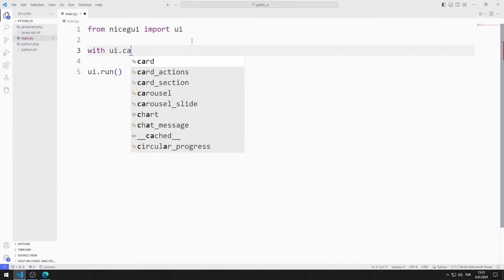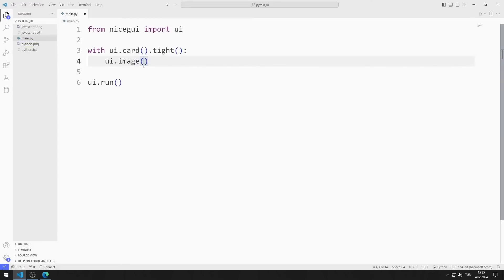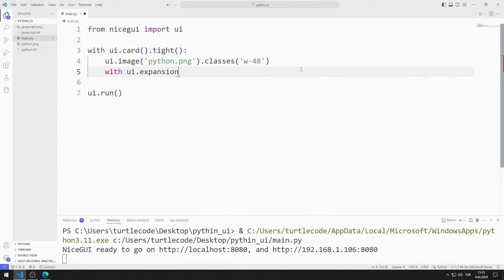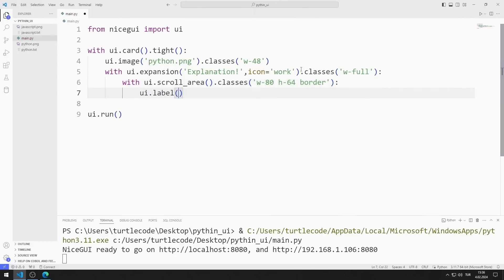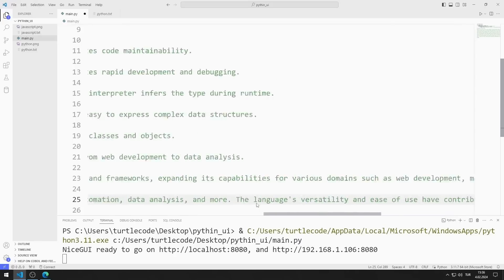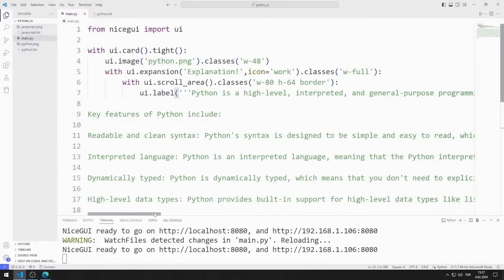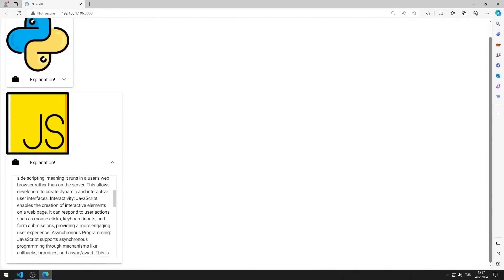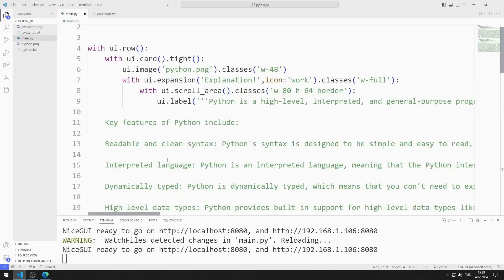Scroll Area Element - Python NiceGUI Tutorial 36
In this python nicegui tutorial, we will make a web application with a scroll area object. When clicking on expansion objects, scroll area objects will be displayed. In the video I will show step by step how to do the application.

✅ How to create scroll area element in nicegui library?